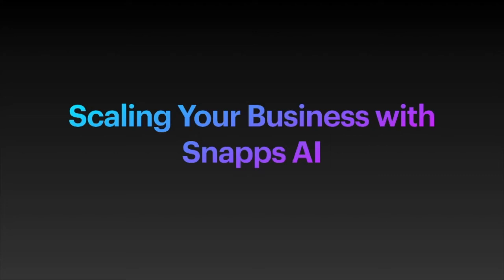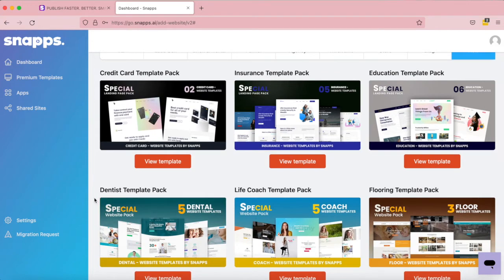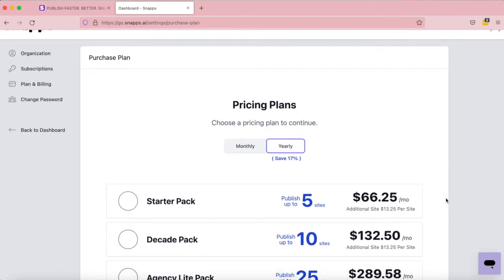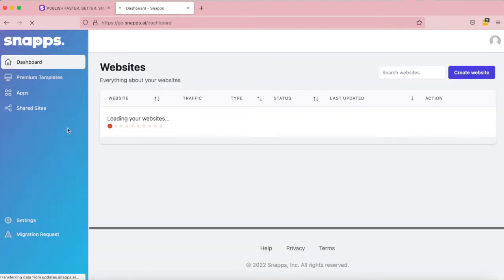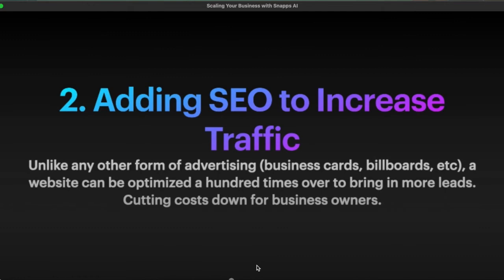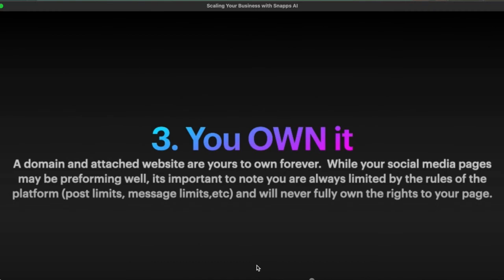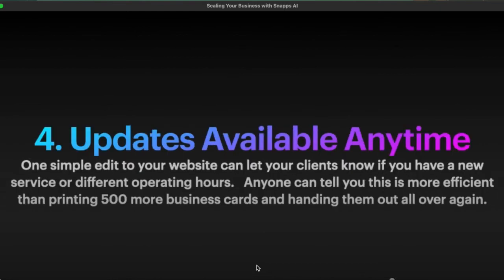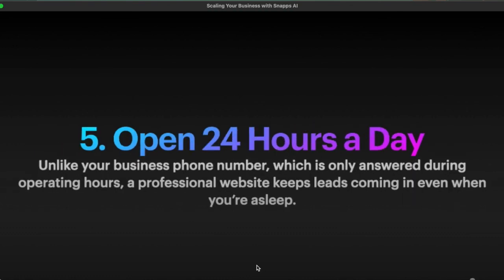Scaling Your Business with Snapps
Migrations from other platforms like weebly, wix, Wordpress are always free at Snapps.